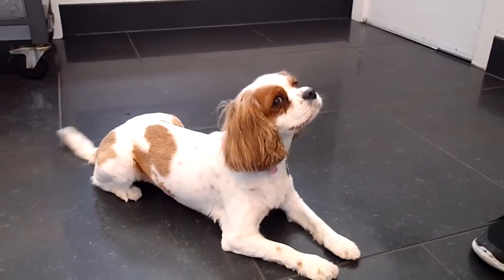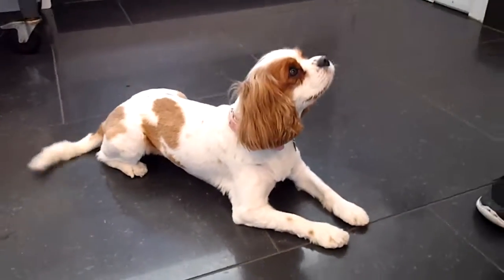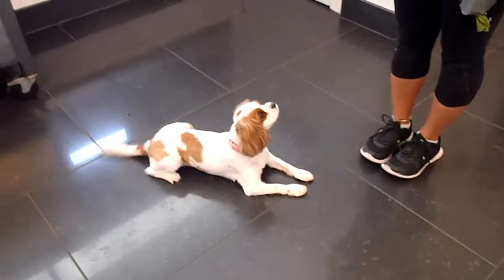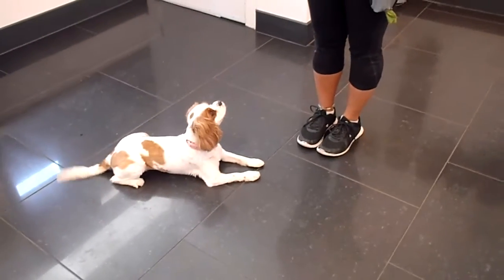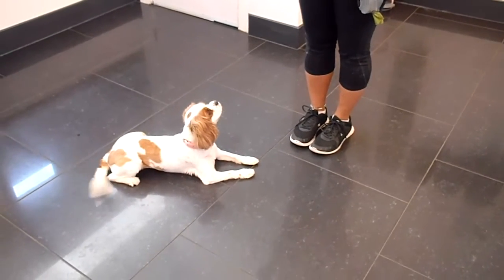TPSB Daycare PP Button Circle